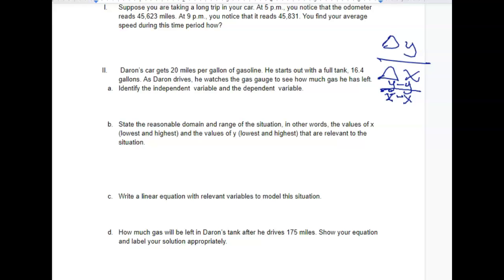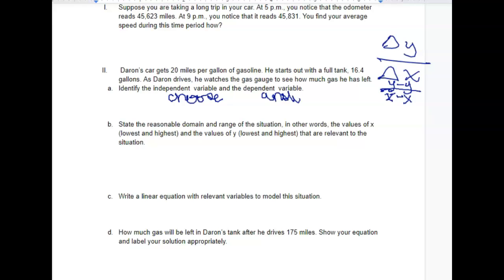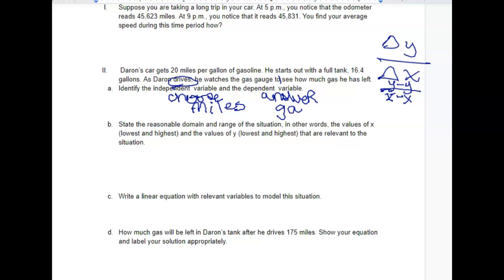revisit slope intro